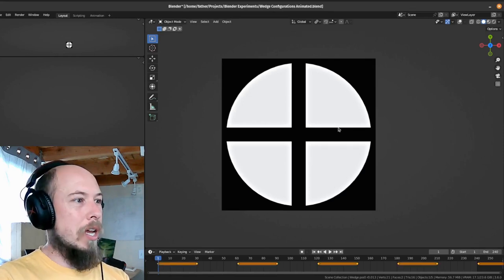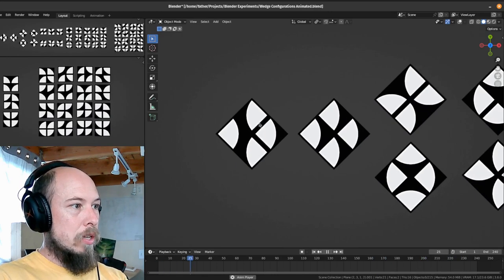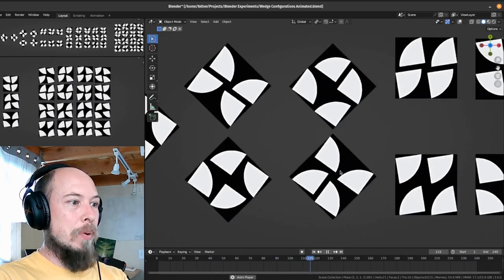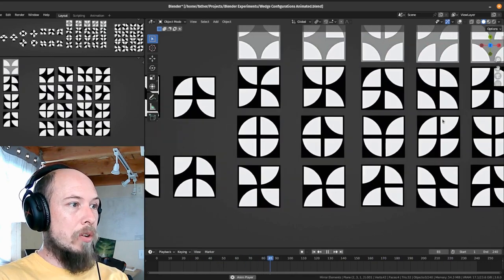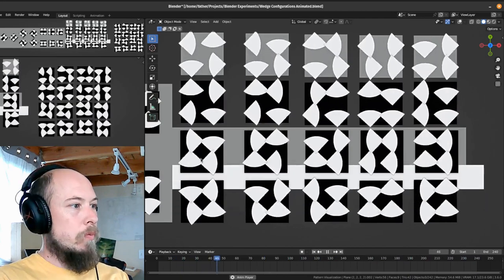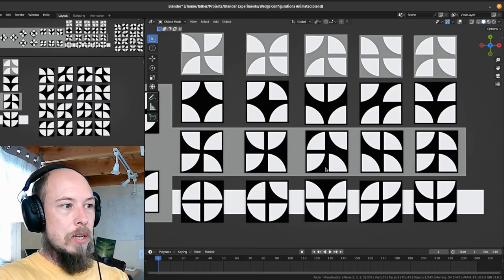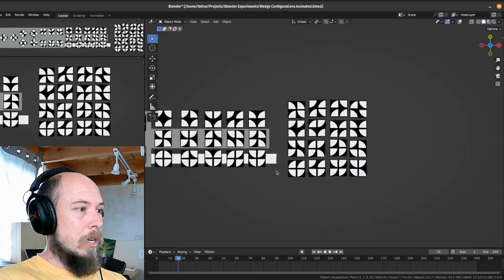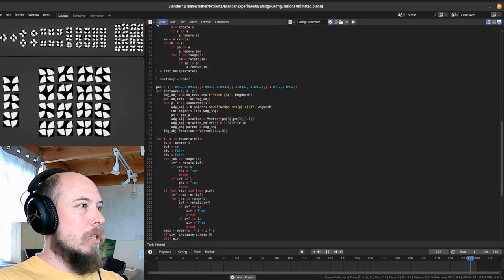Waffle Wedge Circle Quadrant unique symmetry configuration and transformation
I forgot to mention in the video, but each quad also encodes a single byte of information! So you could make a number system out of these as well.